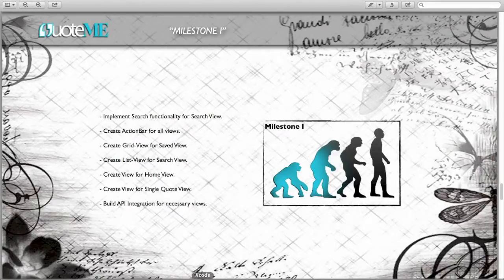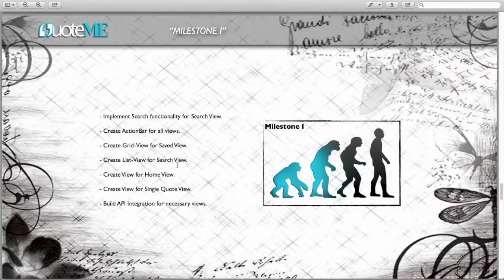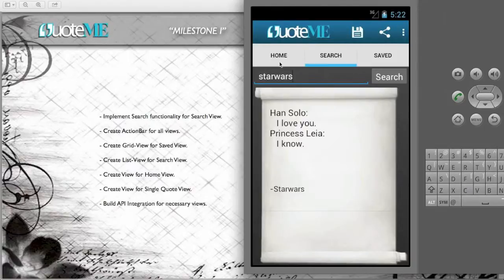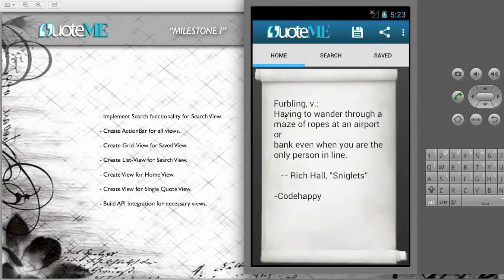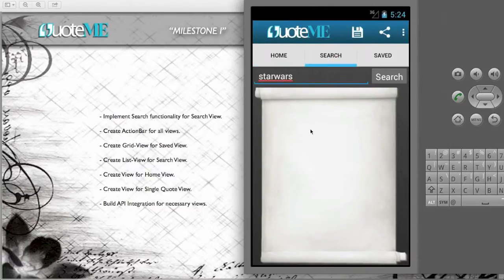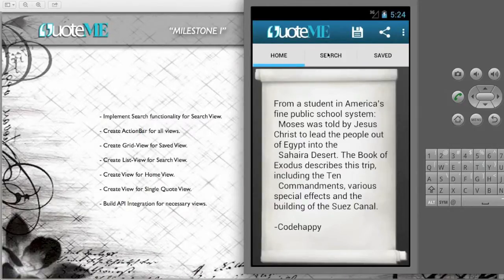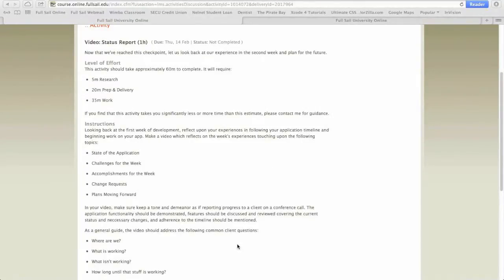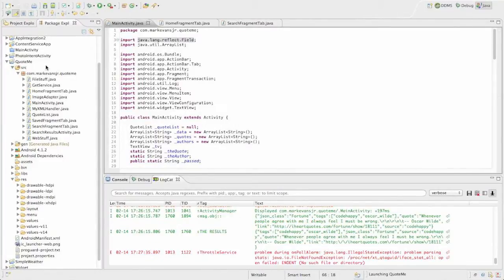Application Milestone1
Milestone 1 for QuoteME - APDII